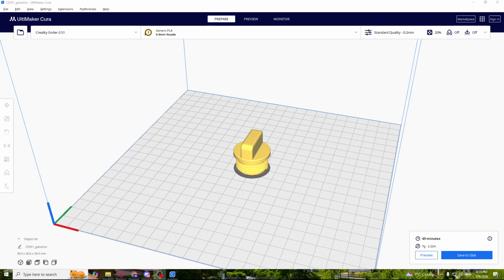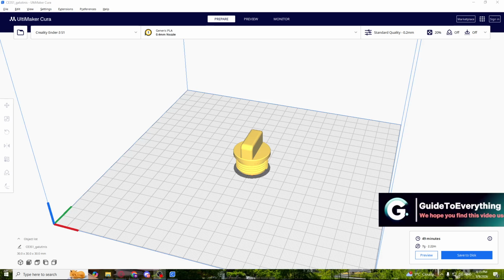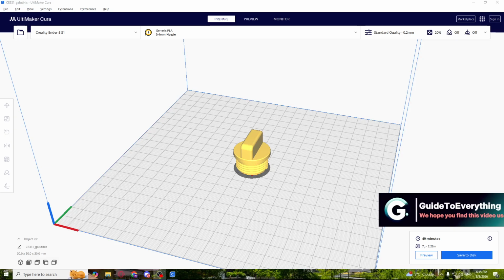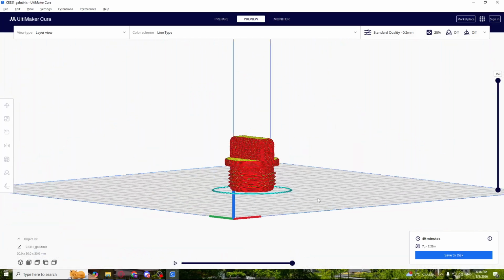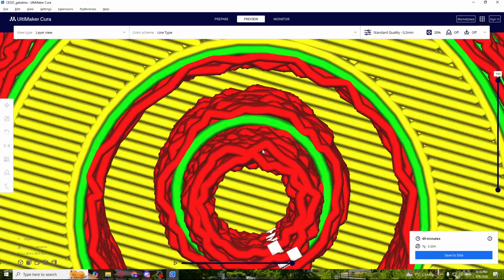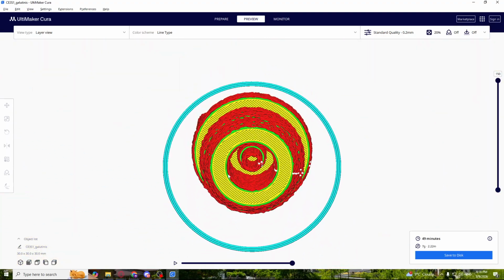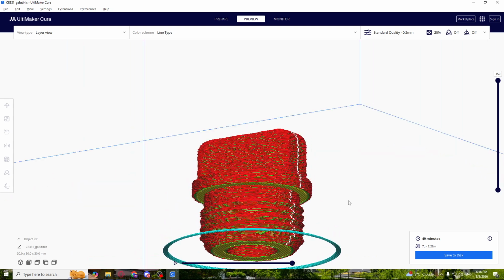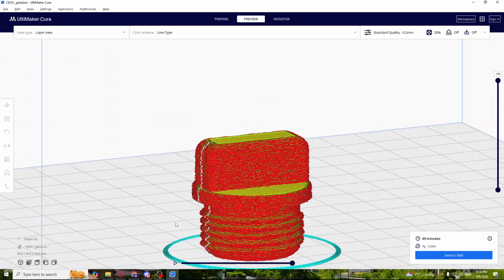How To FIND Floating Regions In Cura Slicer (EASY) 2026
How To FIND Floating Regions In Cura Slicer (EASY) 2026 shows how to detect unsupported sections in preview mode. Learn how to identify problem areas before starting a print. This helps prevent failed prints and improves overall reliability.